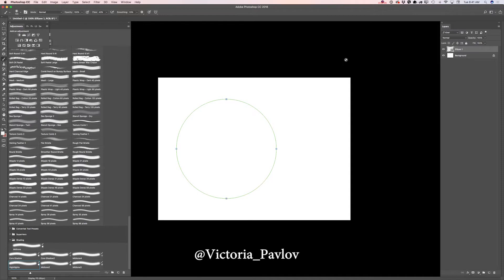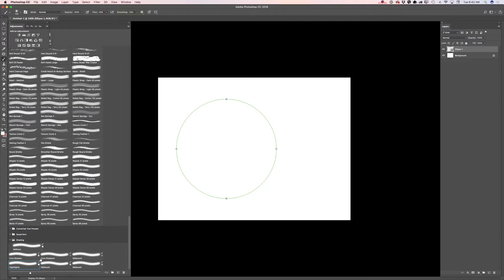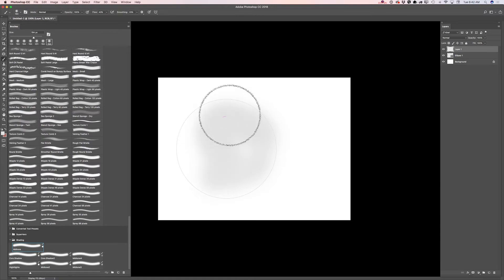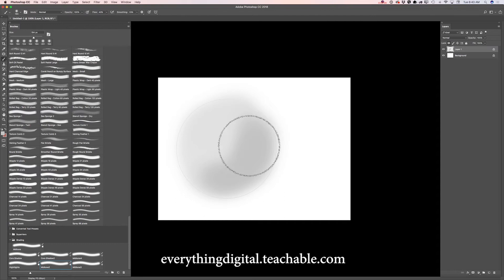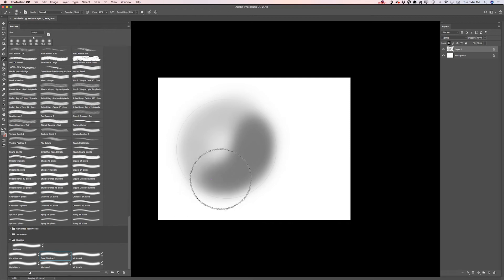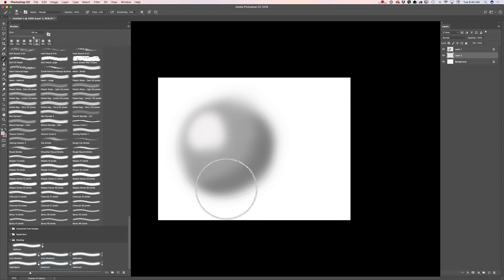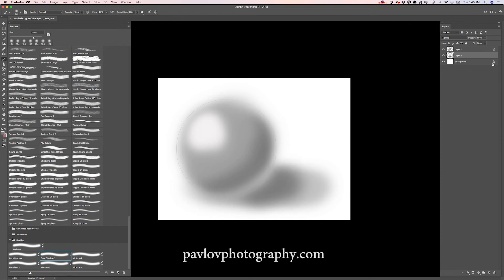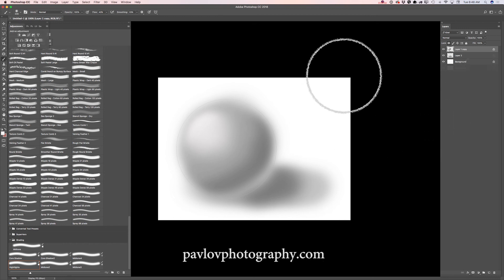How to shade a sphere in Adobe Photoshop CC